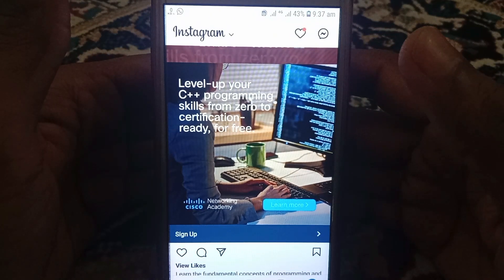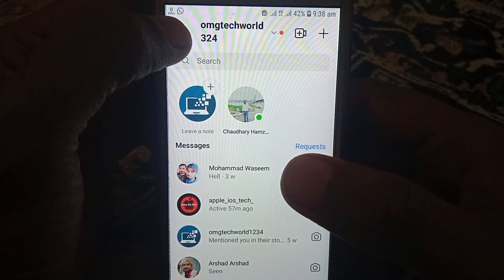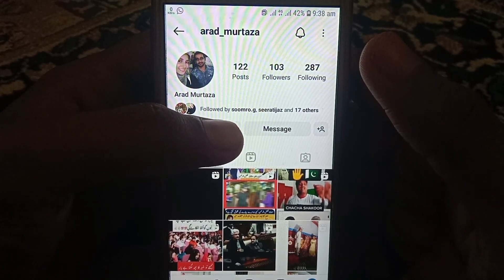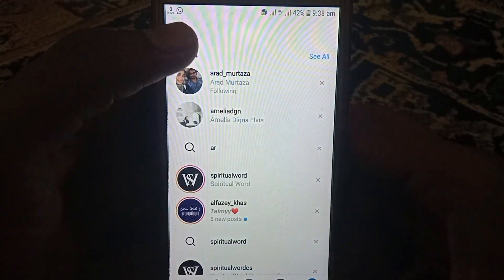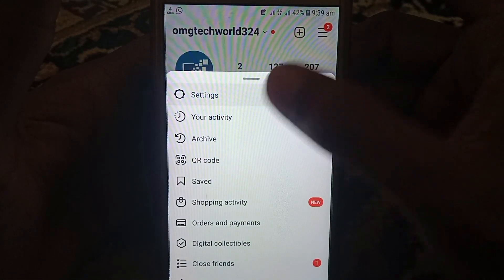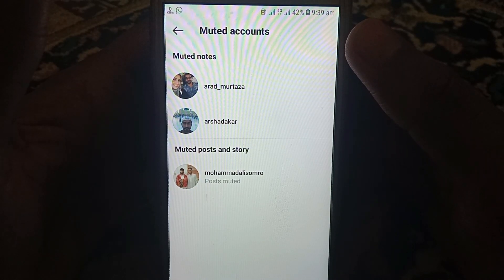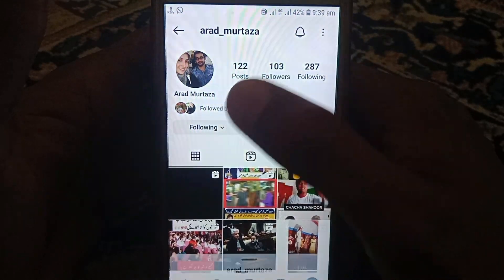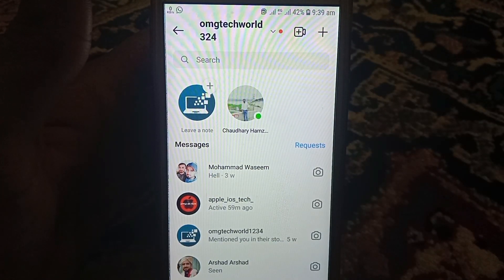How to Unmute Notes on Instagram 2023|How to Unmute Notes on Instagram New Update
When you want to know how to unmute notes on instagram new update but you do not find any method. If you are looking for how to unmute notes on instagram new update then your search is over. In this video we will tell you an amazing way how to unmute notes on instagram new update. So if you want to know how to unmute notes on instagram new update then you have to watch this video completely.